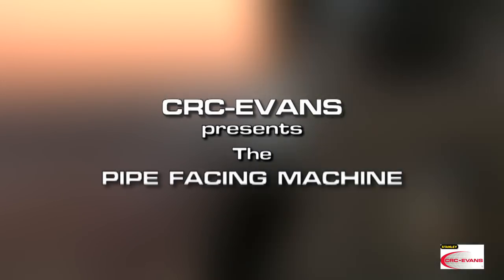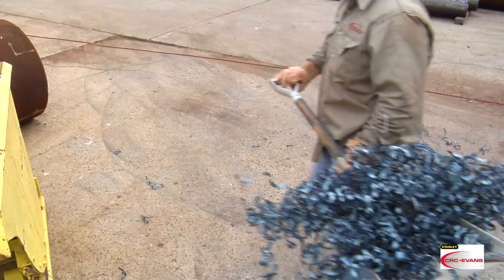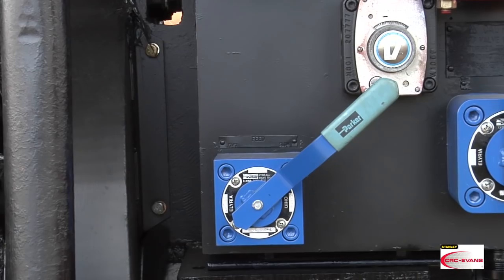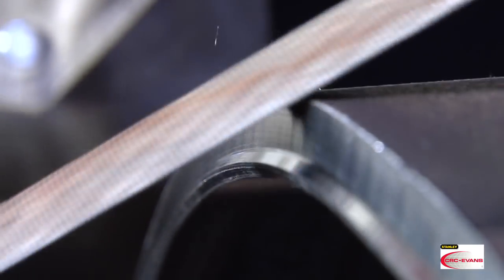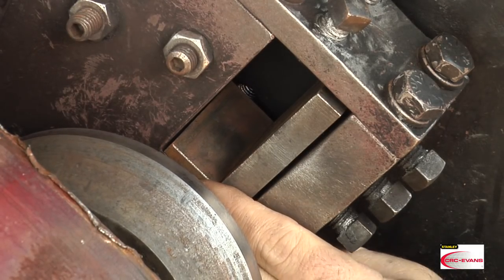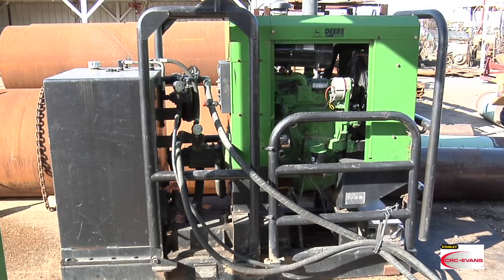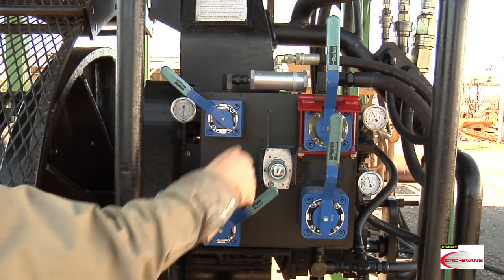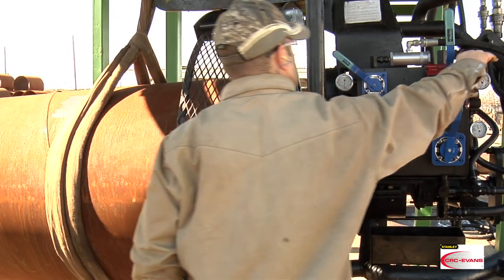Pipe Facing Machine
An overview of CRC-Evans' Pipe Facing Machine and Hydraulic Power Unit.